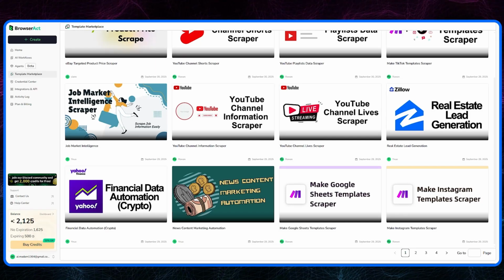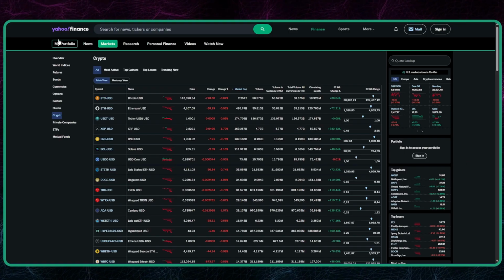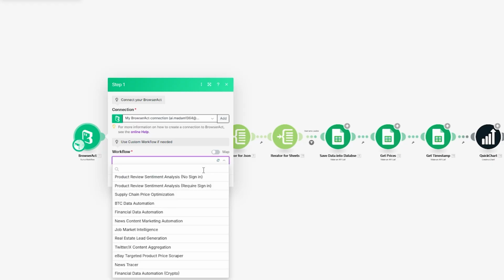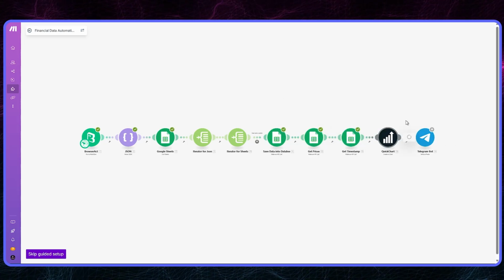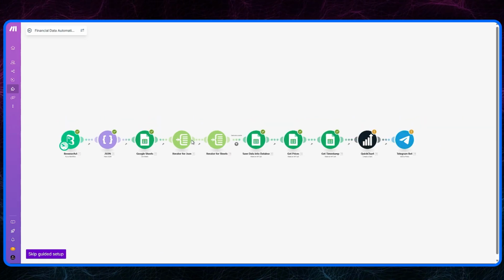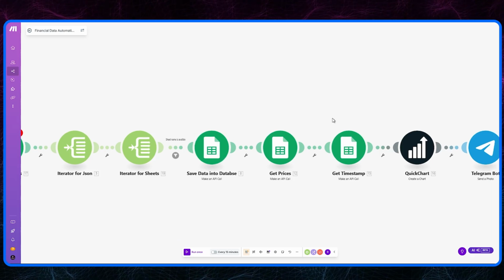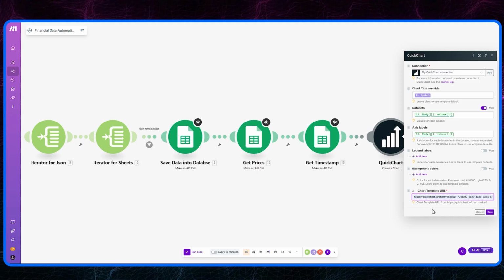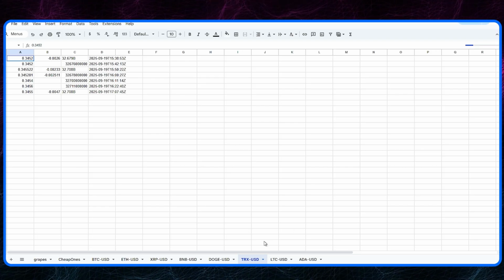Crypto Price Tracker Bot: Auto-Track Bitcoin & Altcoins to Google Sheets + Telegram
🔗 RESOURCES & LINKS:

Make.com Browseract App: Search "Browseract" in Make.com app directory

₿ Automate Crypto Portfolio Tracking & Never Miss a Price Movement!
Learn how to build a professional cryptocurrency data automation system that tracks prices, market cap, volume, and trends across multiple exchanges - automatically updating your Google Sheets dashboard in real-time!
🎯 What You'll Learn:
✅ Automate crypto price tracking from multiple exchanges
✅ Monitor Bitcoin, Ethereum, and 100+ altcoins automatically
✅ Extract real-time market data (price, volume, market cap, 24h change)
✅ Build automated portfolio tracking spreadsheets
✅ Set up price alerts for buy/sell opportunities
✅ Track historical price trends and patterns
✅ Generate automated trading signals
✅ Create real-time crypto dashboards in Google Sheets
✅ Send Telegram alerts for significant price movements
✅ Export data in multiple formats (JSON, CSV, XML)

💹 Use Case Examples:
Day Trader Setup:

5-minute price updates
±2% price alert thresholds
Volume spike notifications
Telegram instant alerts

Long-Term Investor:

1-hour price updates
±10% price alert thresholds
Weekly summary emails
Monthly portfolio reports

Portfolio Manager:

Multiple wallet tracking
Aggregate portfolio value
Asset allocation monitoring
Daily performance reports